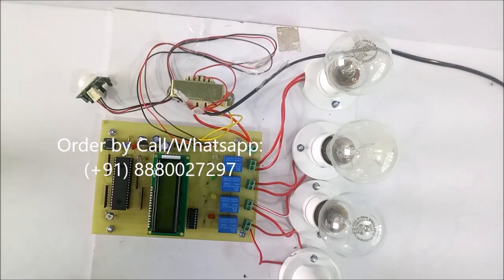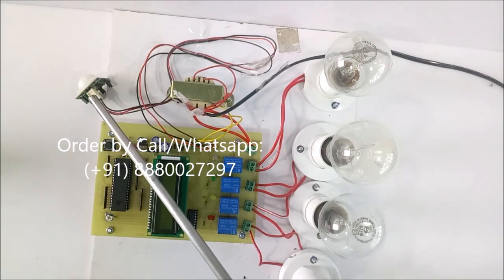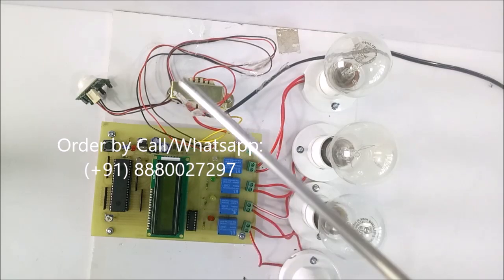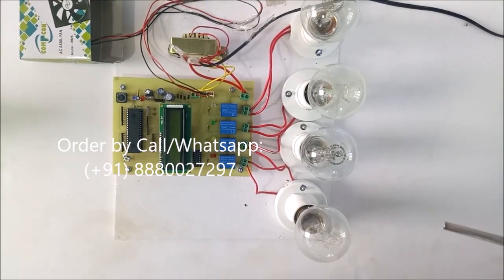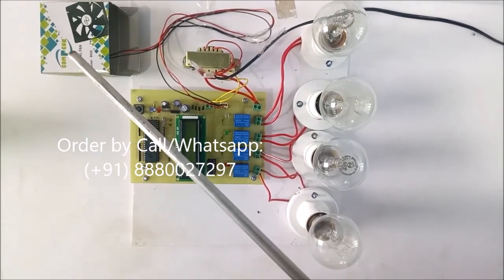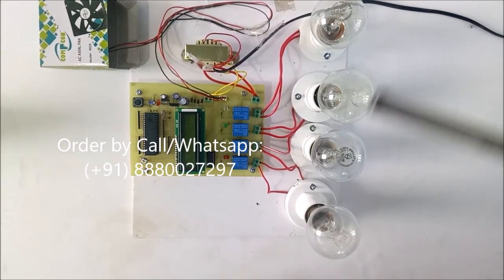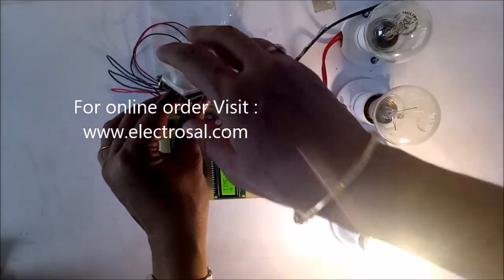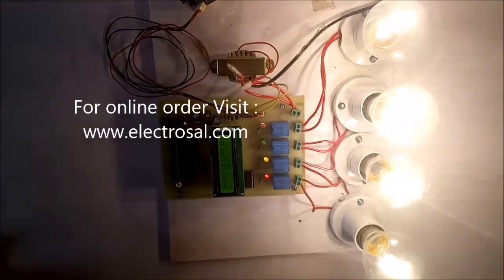PIR Sensor Based Office Management // Engineering / electrical / electronic / project / diploma